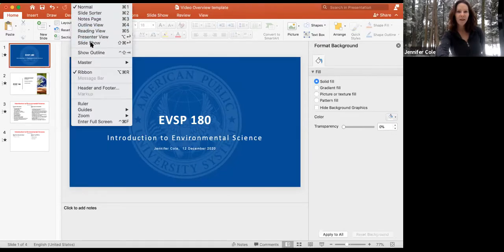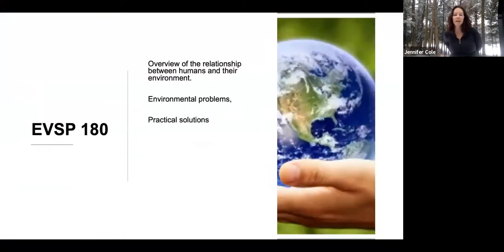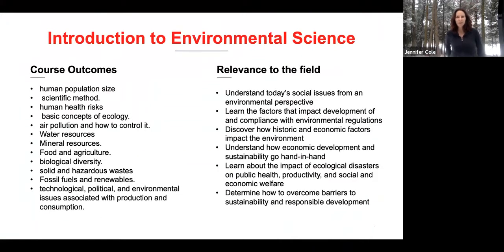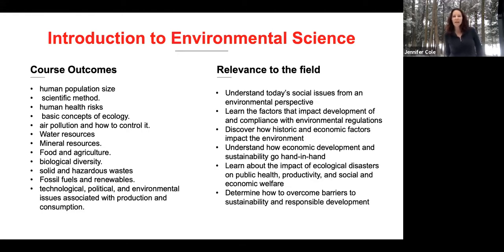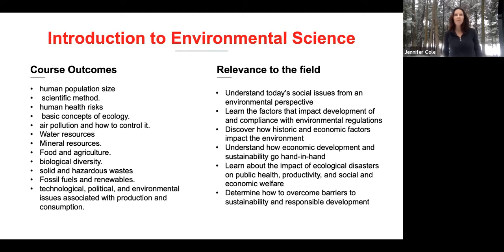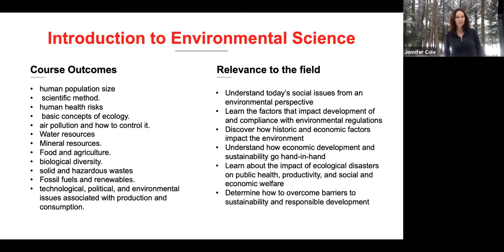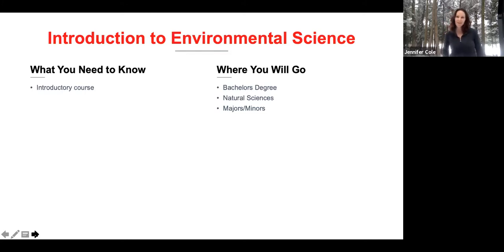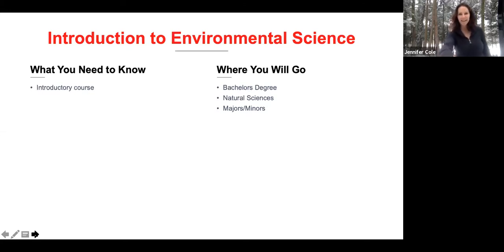EVSP180 Intro to Environmental Science overview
Video overview of EVSP180 Introduction to Environmental Science